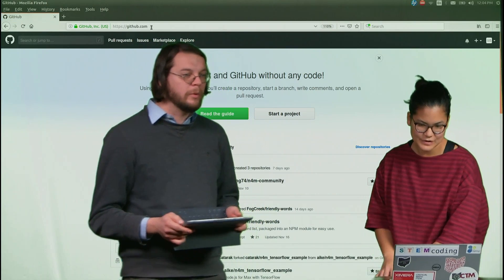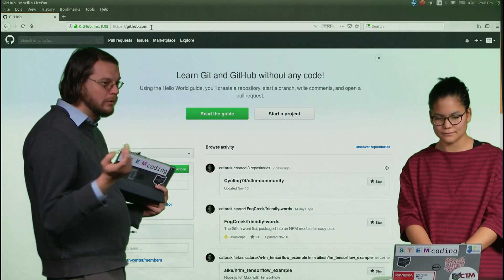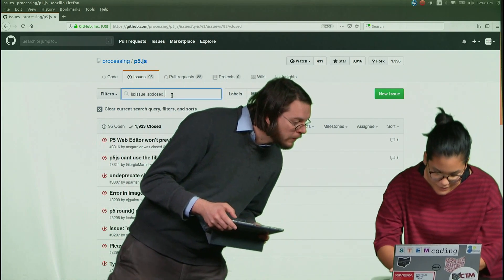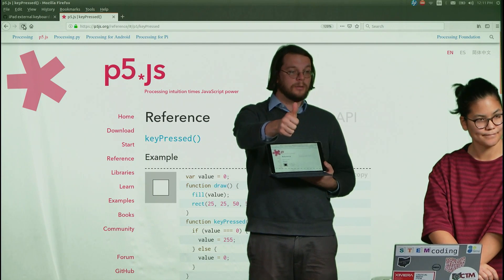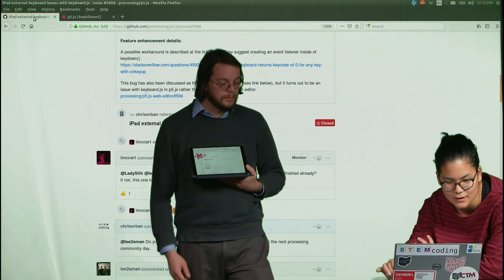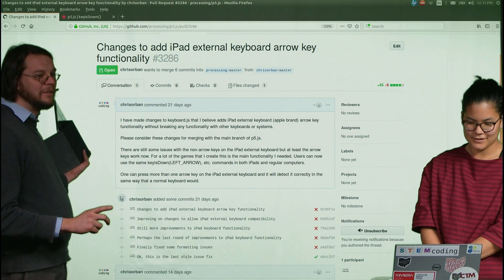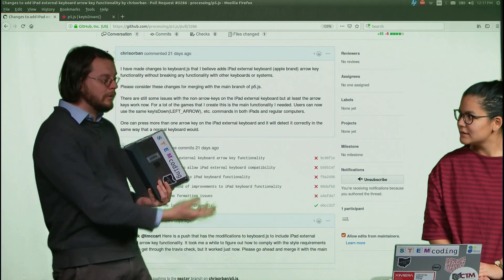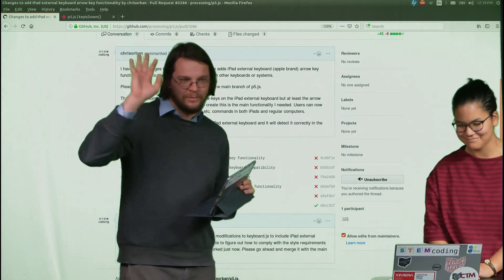Everything now works with iPads!!!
We finally got our activities to work with iPads after about 6 months of tinkering.

Eventually this will be included in the public release of p5.js (which could take a few months). Until then you can use this modified p5.js library:
The above is based on p5.js 0.7.2

Big thanks to p5.js developers and folks with OSU's ASC tech for their help with this!